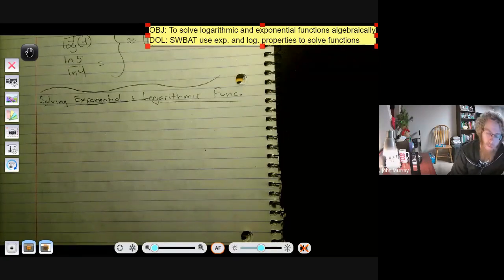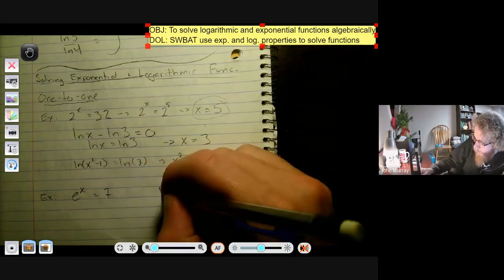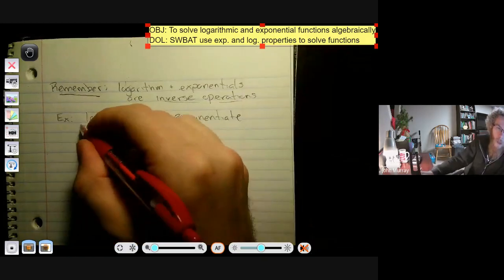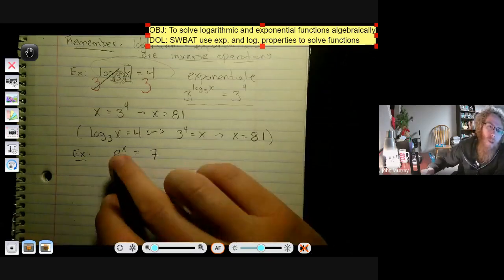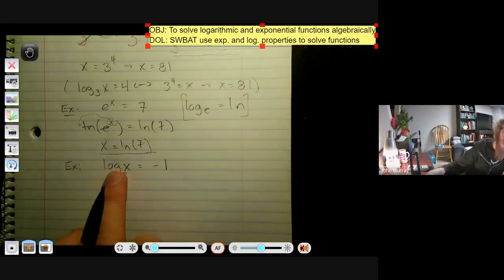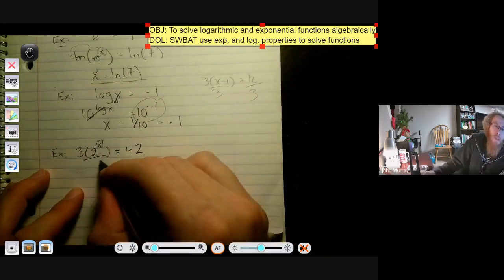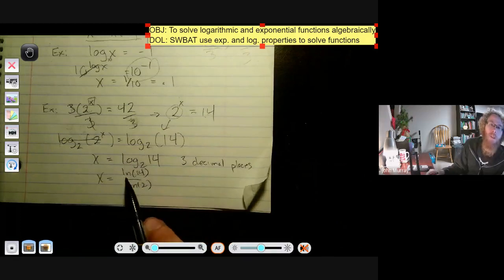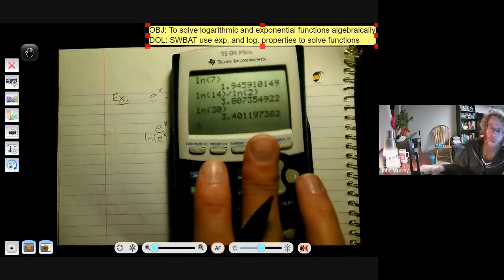Precalculus Lesson 52 - Solving Exponential and Logarithmic Equations (1 of 3)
Part 1 of 3 - Practice solving exponential and logarithmic equations algebraically